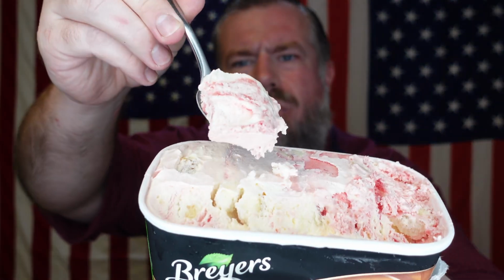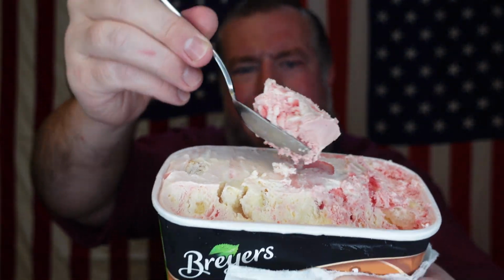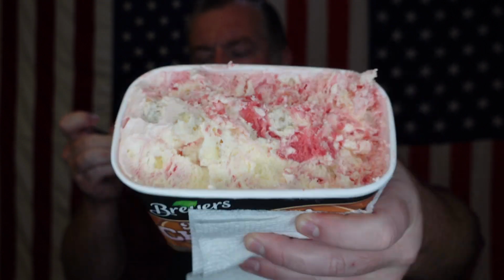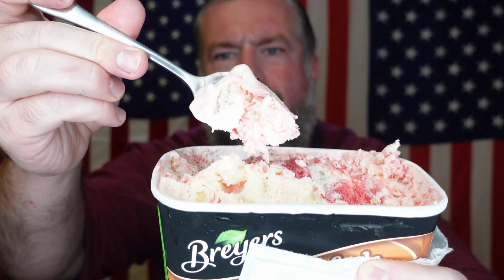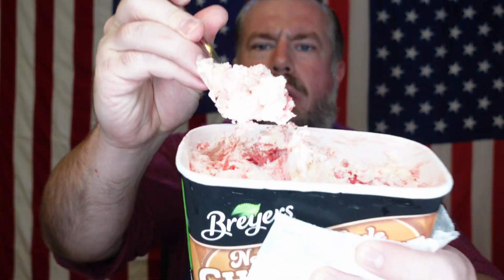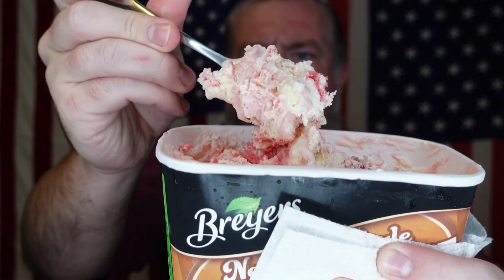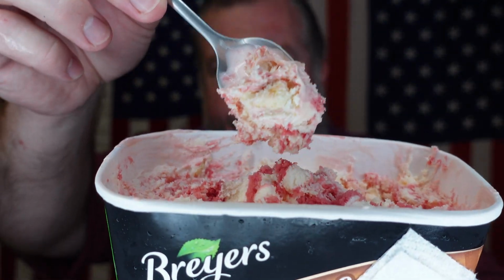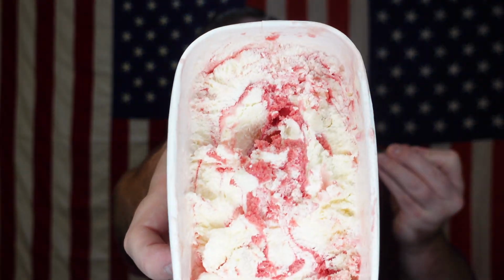Breyers New York Style Strawberry Cheesecake Review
Let's try Breyers New York Style Strawberry Cheesecake...

The show is available on both Youtube and Rumble via links on my

먹방 Mukbang 리뷰 Review Vlog